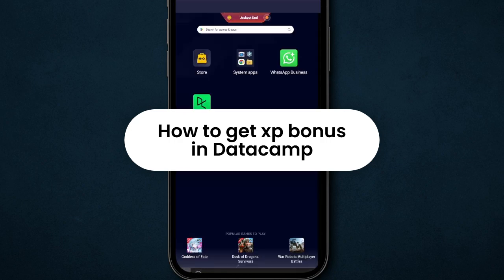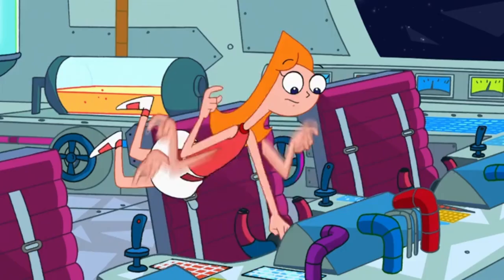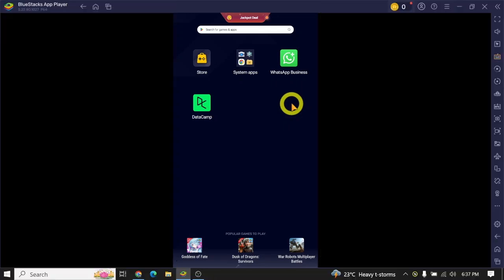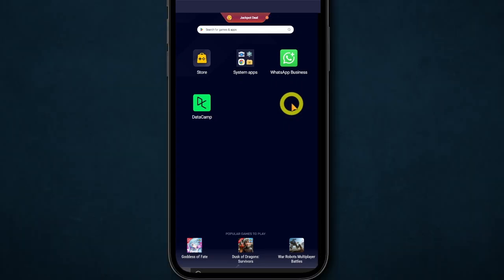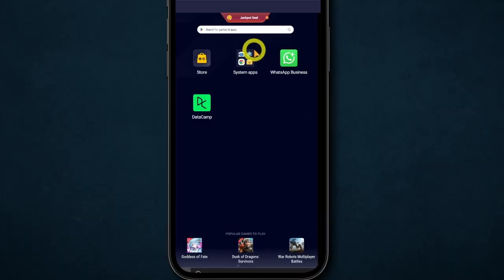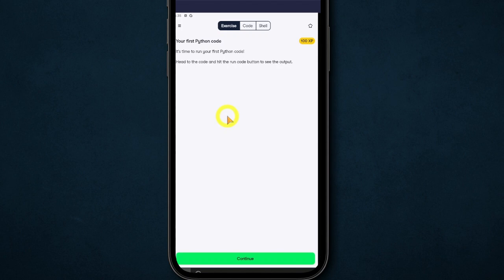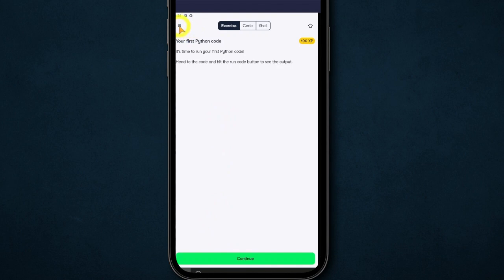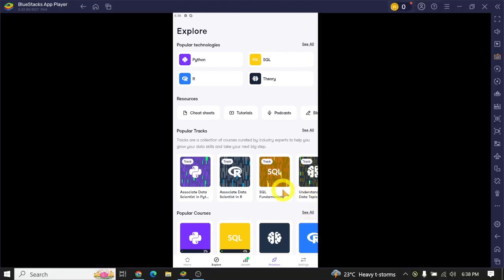How to Get XP Bonus in DataCamp 2025?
Looking to earn extra XP on DataCamp? This guide will show you how to get XP bonuses by completing challenges, maintaining streaks, and using in-app features. Whether you're aiming to level up faster or stay motivated, follow these simple steps to start earning more XP through DataCamp’s built-in rewards system.

✅ Boost your progress and maximize your learning with XP bonuses!